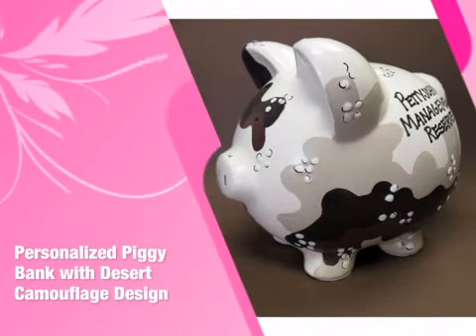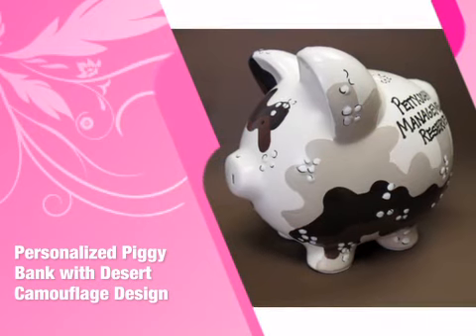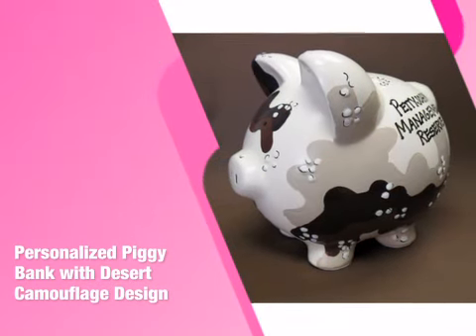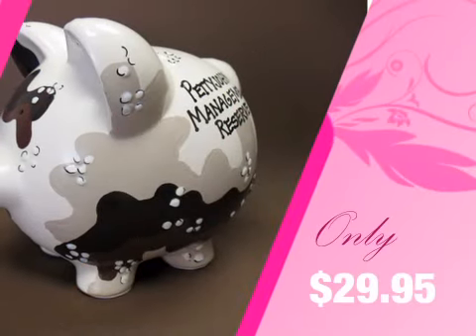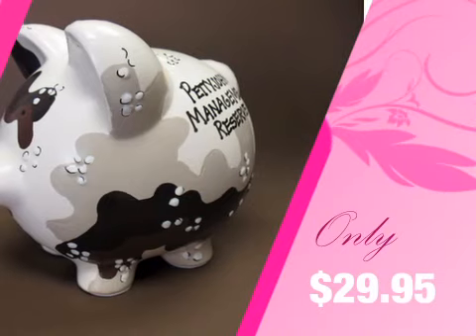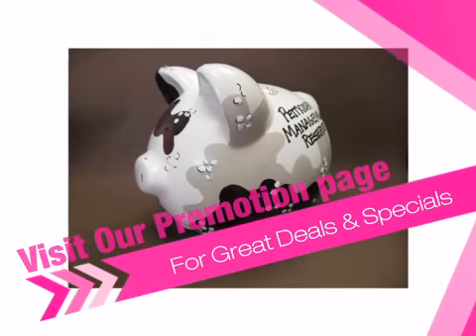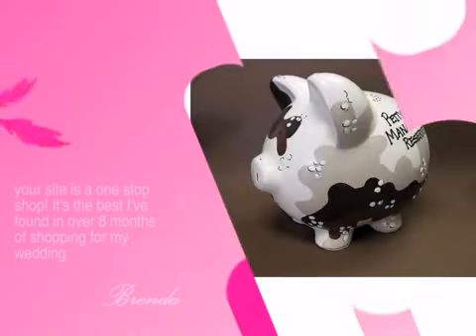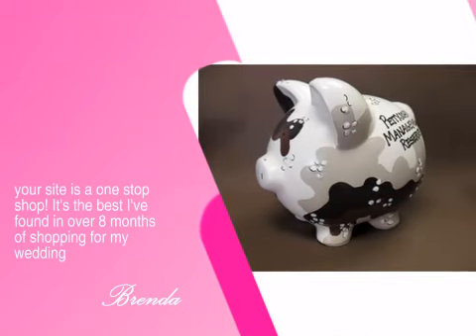Personalized Piggy Bank with Desert Camouflage Design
This Personalized Piggy Bank with Desert Camouflage Design is brought you - the leading wedding retailer with over 22,000 products to make your wedding unique and memorable.